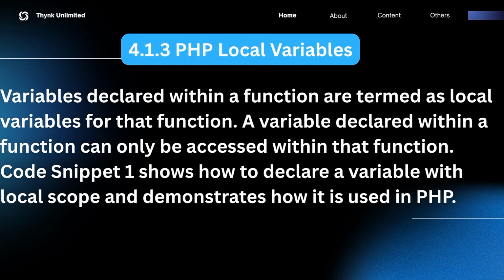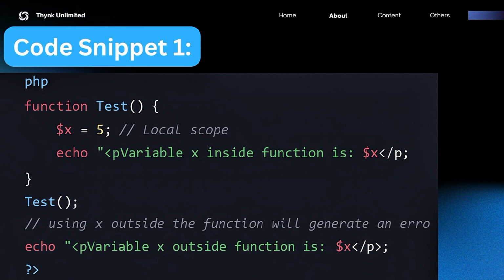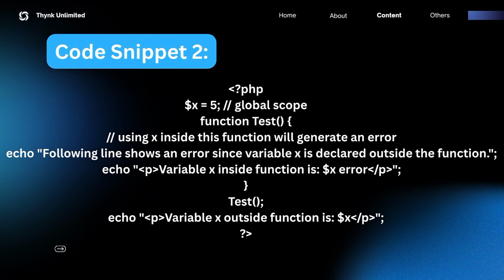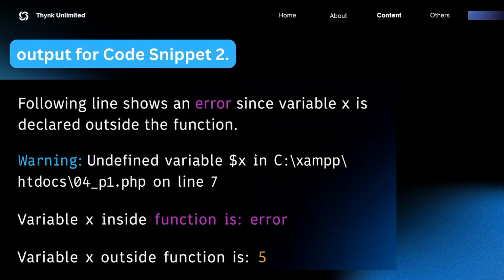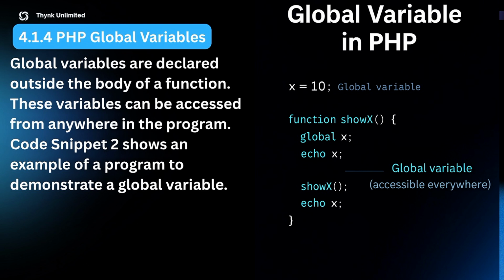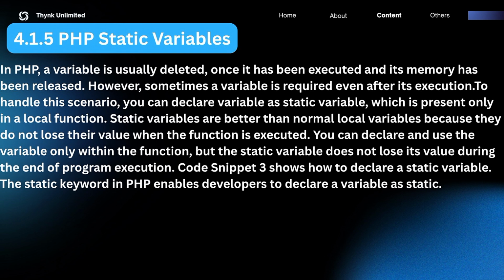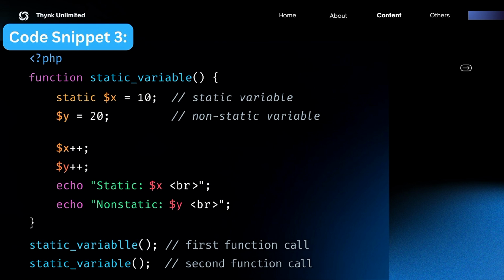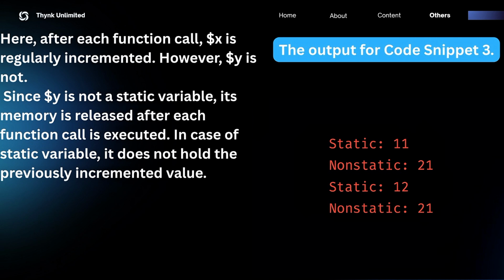“PHP Variable Scope Explained | Local, Global & Static Variables in PHP with Examples”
Learn everything about PHP variable scope in this complete and easy-to-understand tutorial. In this video, we explain the difference between local, global, and static variables in PHP — with detailed code examples and outputs.
You’ll understand how variables work inside and outside functions, how to use the global keyword, and how static variables preserve their value across multiple function calls.

Perfect for beginners learning PHP and students preparing for coding interviews.